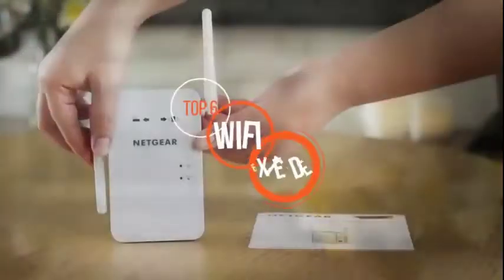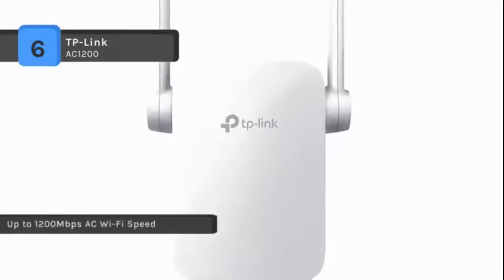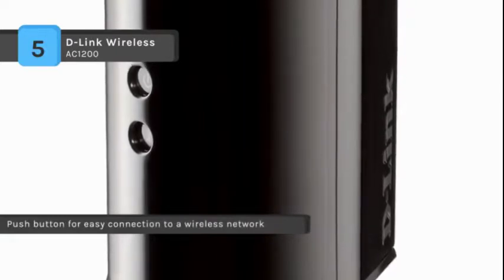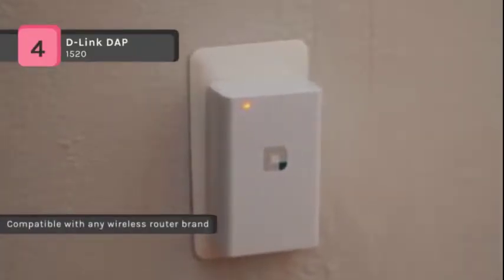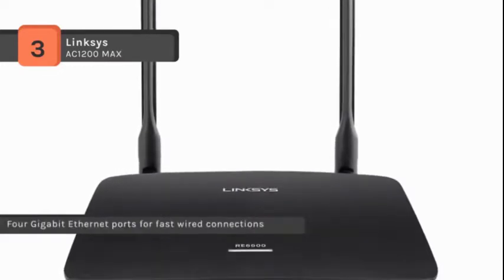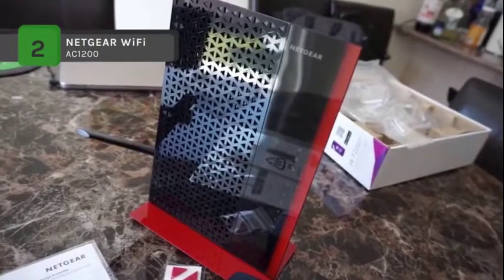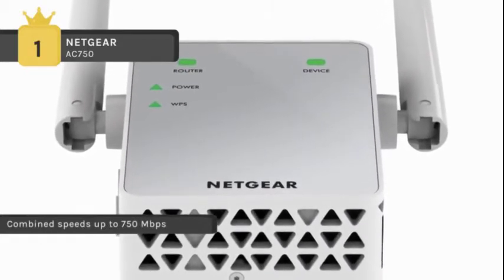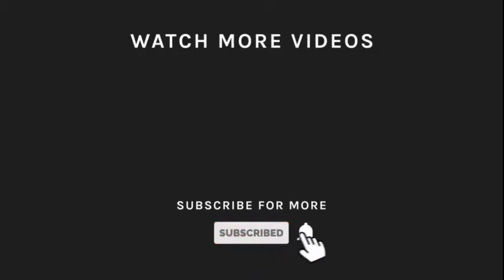Top 6 WiFi Extenders reviewed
1.  NETGEAR AC750 Wireless WiFi Range Extender

2.  NETGEAR AC1200 Wireless WiFi Range Extender (EX6200)

3.  Linksys AC1200 MAX Wi-Fi Gigabit Range Extender / Repeater

4.  D-Link DAP-1520 IEEE 802.11n 750 Mbps Wireless Range Extender

5.  D-Link Wireless AC1200 Dual Band Wi-Fi Gigabit Range Extender

6.  TP-Link AC1200 Dual Band WiFi Range Extender

Does your home have dead zones?  Do you live in a two story? Router downstairs and Office upstairs or vice versa... Here's what you need to understand about boosting your homes WiFi signal along your network dead zones with a wireless range extender.  This video reviews the 6 Top Rated desktop and plug-in WiFi extenders on the market.

Thanks